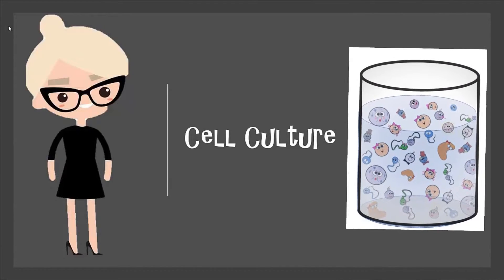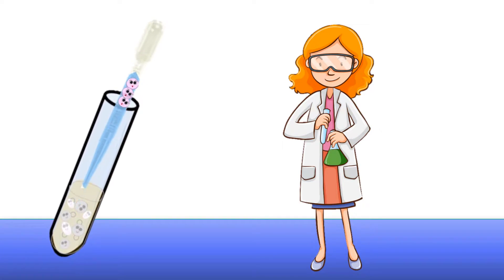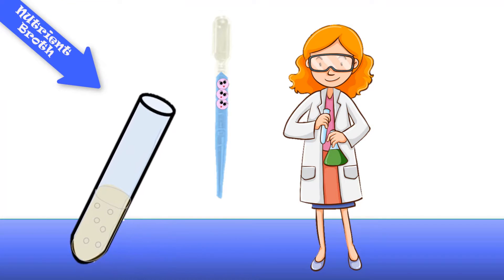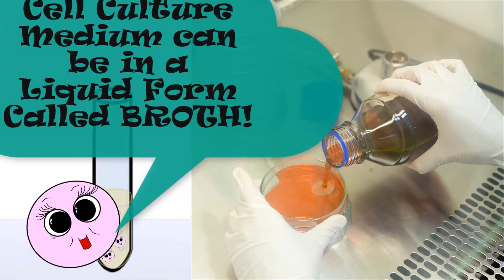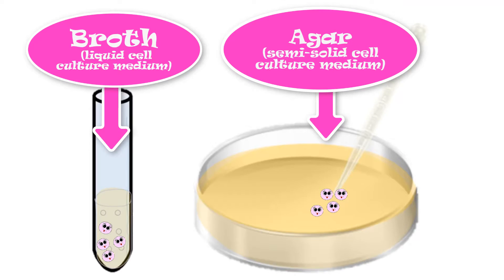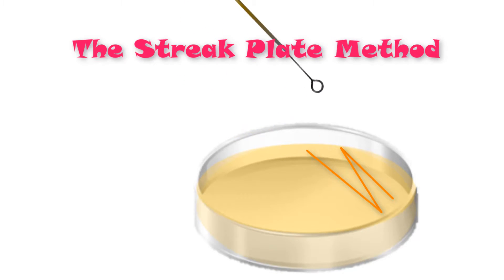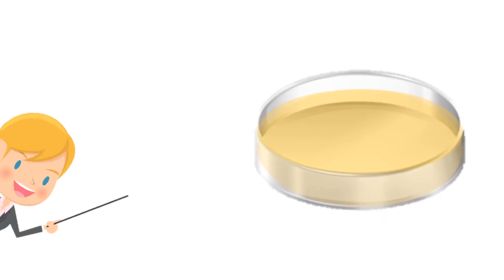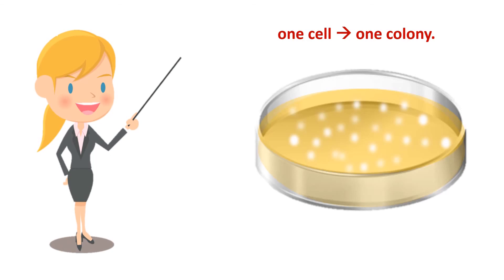INOCULATIONS how to make a cell culture in liquid medium or on an agar plate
culture is the process by which cells are grown under controlled conditions, generally outside their natural environment. After the cells of interest have been isolated from living tissue, they can subsequently be maintained under carefully controlled conditions. These conditions vary for each cell type, but generally consist of a suitable vessel with a substrate or medium that supplies the essential nutrients such as amino acids, carbohydrates, vitamins, minerals, growth factors, hormones, and gases (CO2, O2), and regulates the physio-chemical environment (pH buffer, osmotic pressure, temperature). Most cells require a surface or an artificial substrate (adherent or monolayer culture) whereas others can be grown free floating in culture medium (suspension culture). The lifespan of most cells is genetically determined, but some cell culturing cells have been “transformed” into immortal cells which will reproduce indefinitely if the optimal conditions are provided.